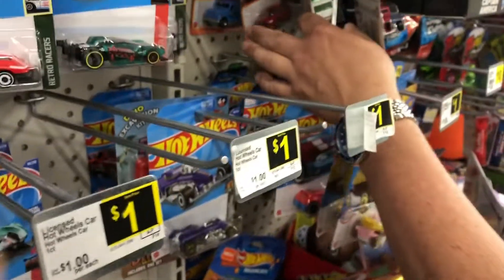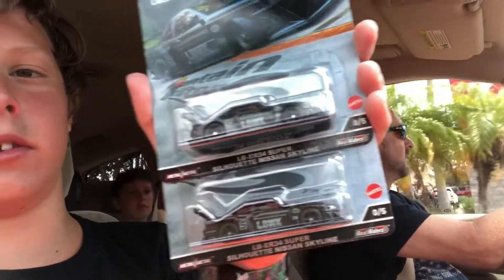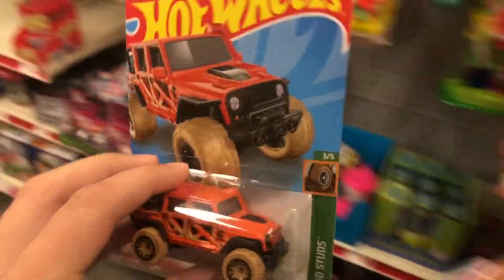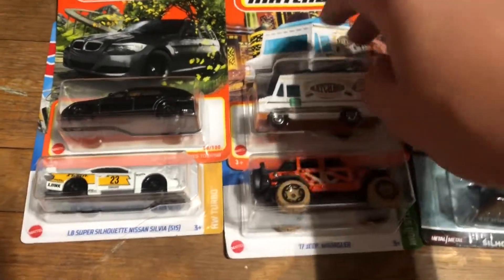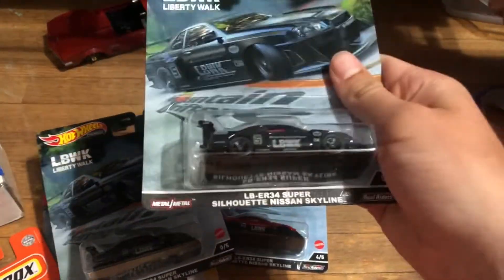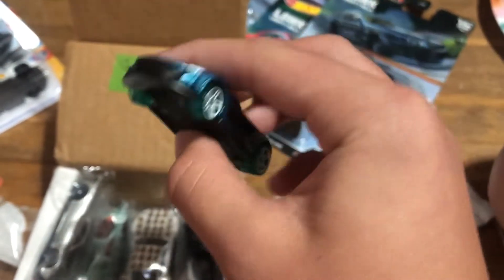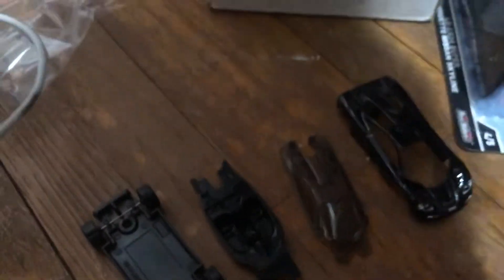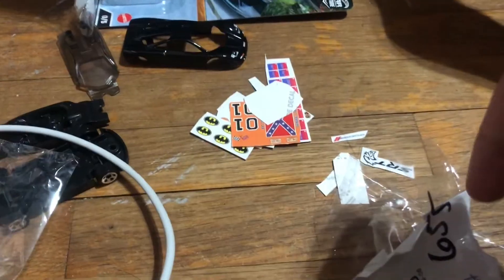Peg hunting premium chases found and treasure hunt | mail call from DaJakinator_1 sick customs